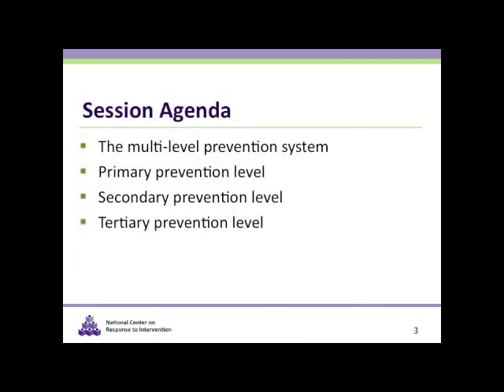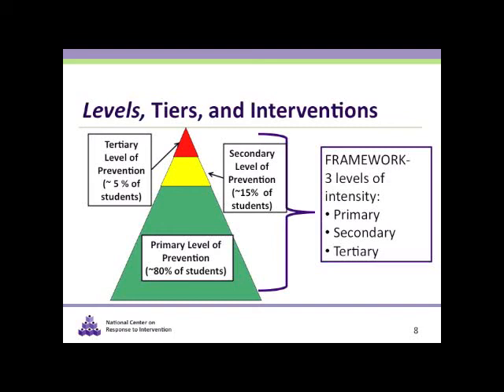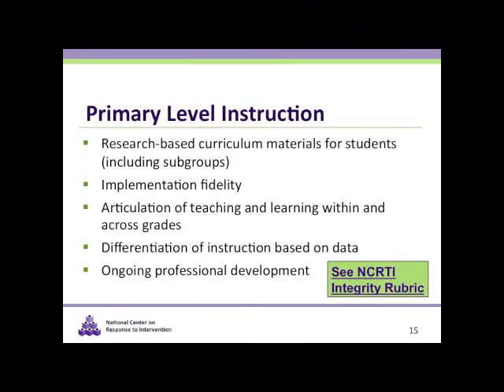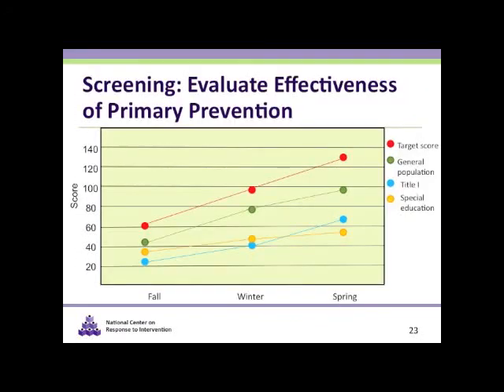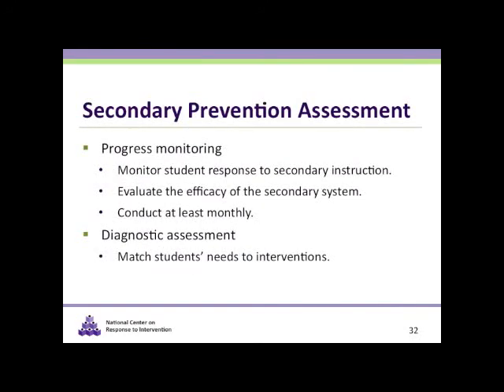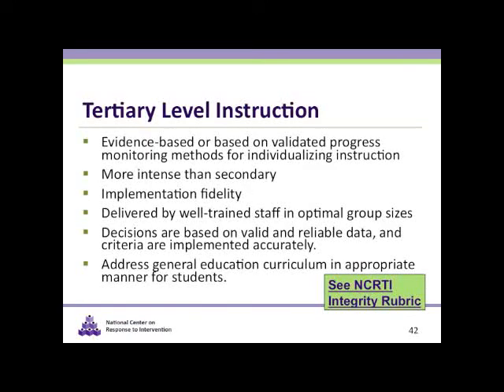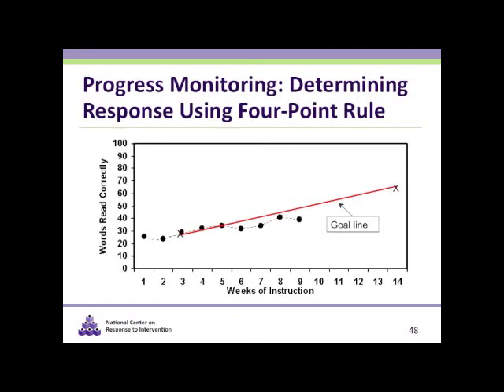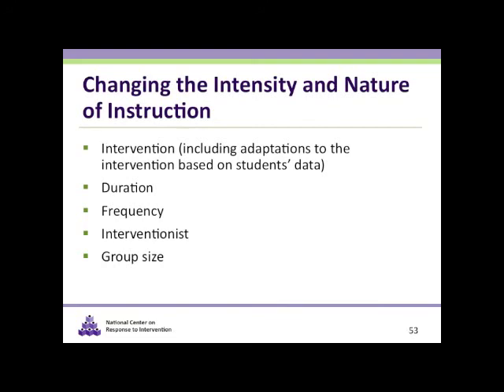What is a Multi Level Prevention System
This learning module provides an overview of the multi-level prevention system within the Response to Intervention framework. It explains the relevant focus, instruction, settings, and assessments at each level of prevention and demonstrates how screening and progress monitoring are utilized for data-based decision making.

This is one, in a series of 11 self-paced learning modules intended to provide foundational knowledge about the essential components of RTI and to build an understanding about the importance of RTI implementation.